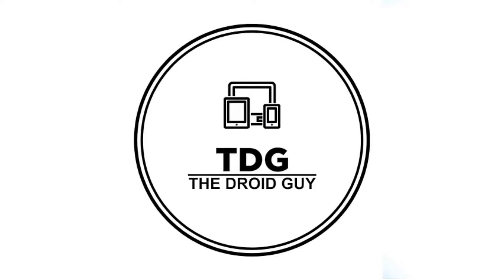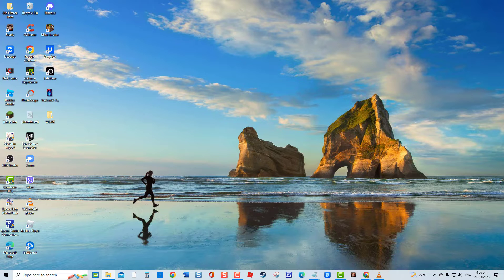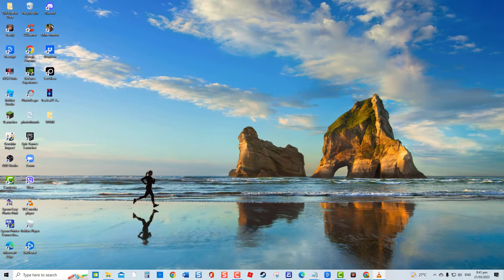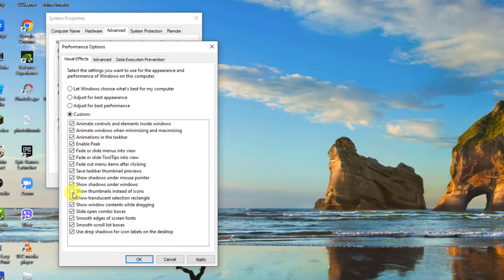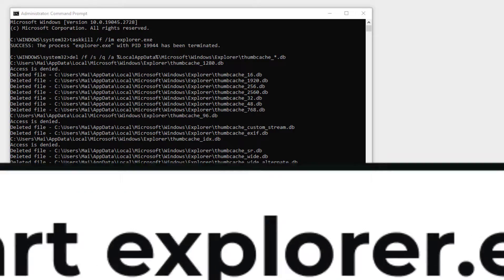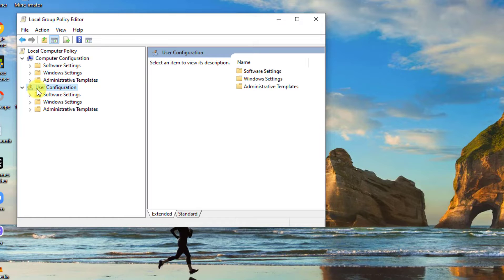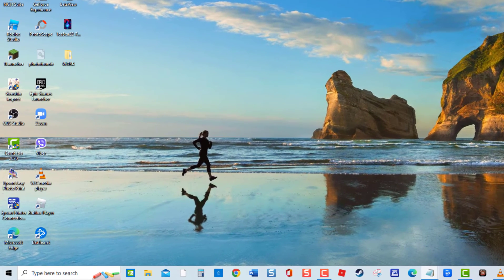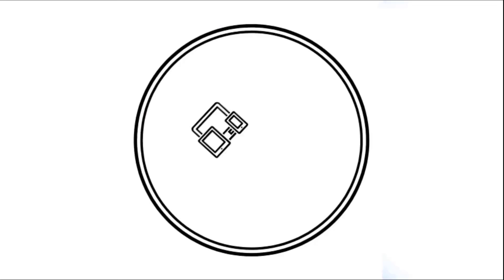How To Fix Video Thumbnails Not Showing up on Windows 10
If you are experiencing issues with your thumbnails not showing up on File explorer, not to worry we've got you covered. In this video, we have gathered simply and easy to follow solutions that you can do that you that thumbnails will be showing and it would be easier for your to preview videos in File Explorer.

00:00 - 00:38 Introduction
00:45 - 01:19 Make Sure "Always Show icons, never thumbnails" option is unchecked.
01:20 - 01:55 Change Thumbnail options
01:59 - 02:30 Rebuild Thumbnail Cache
02:31 - 03:19 Use Group Policy Editor
03:20 - 03:58 Run SFC scan